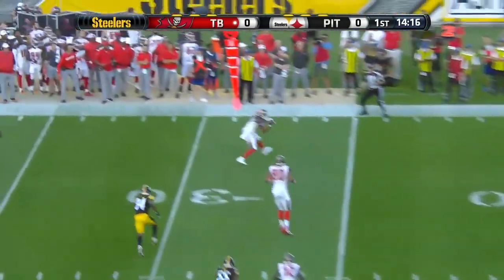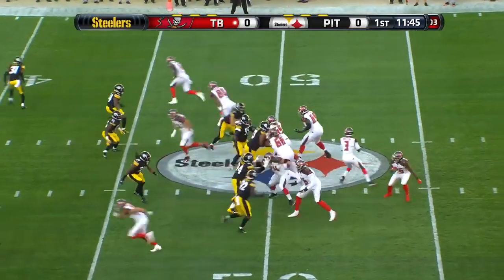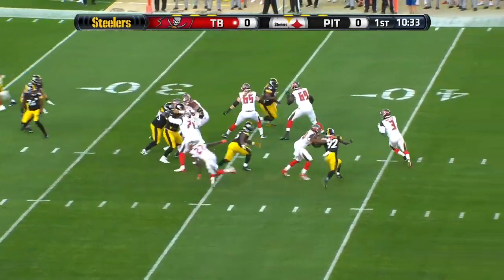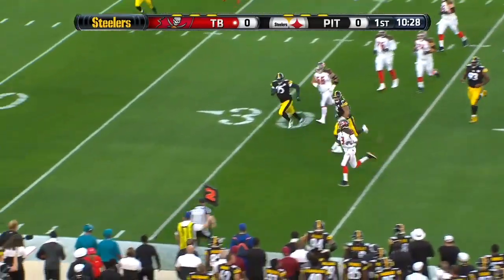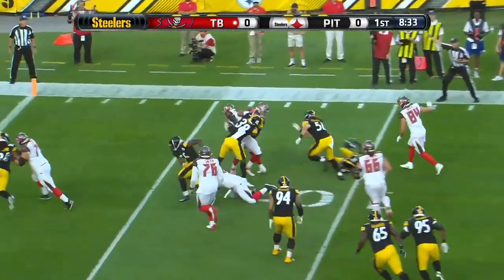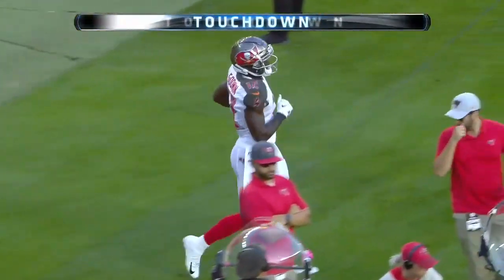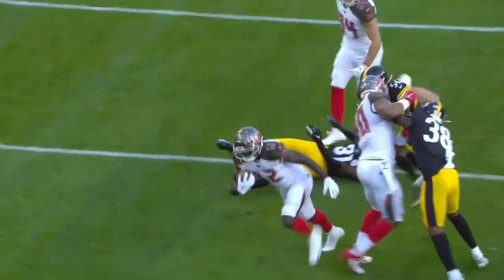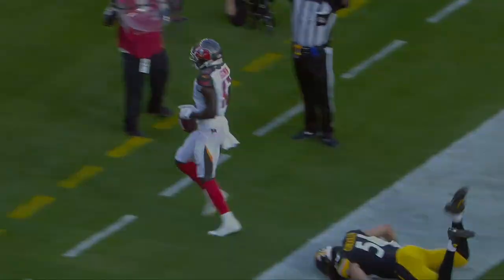Jameis Winston Week 1 2019 Preseason Highlights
Jameis Winston threw for 40 yards and a touchdown. Check out what he did versus the Steelers.